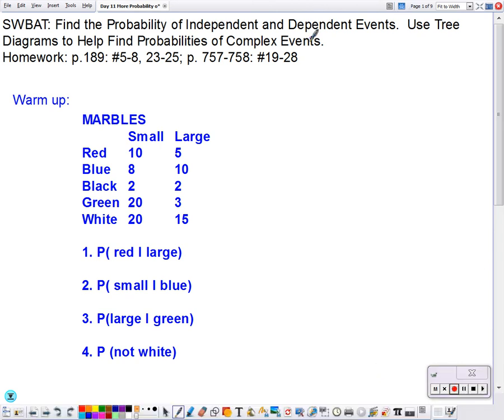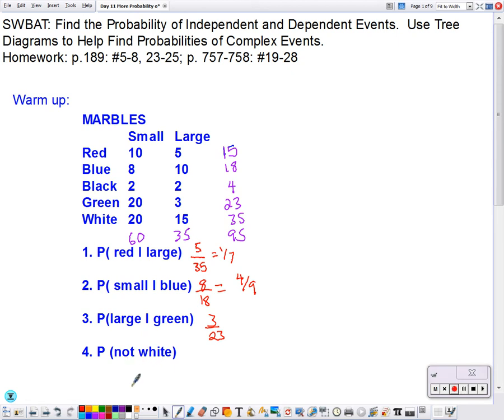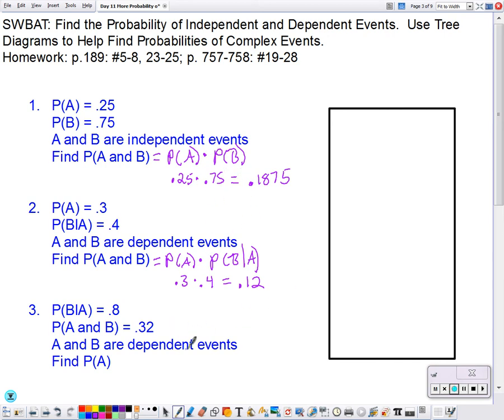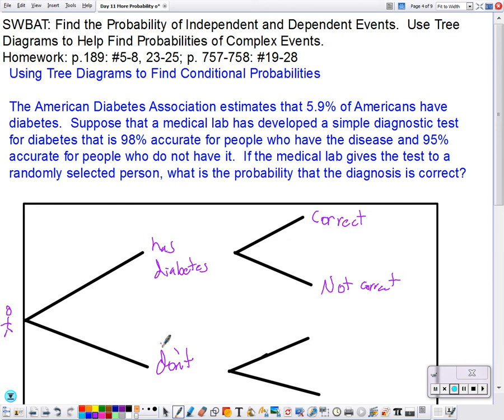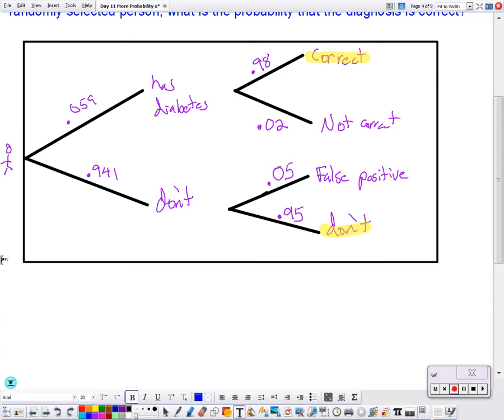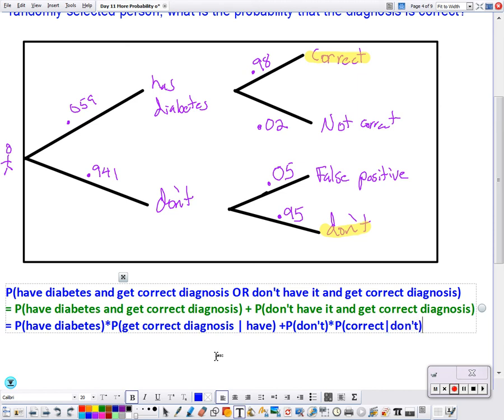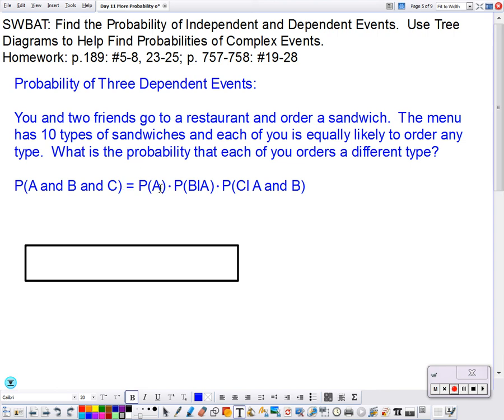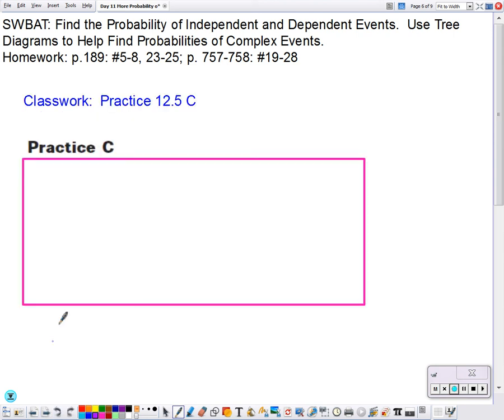Probability of Independent and Dependent Events